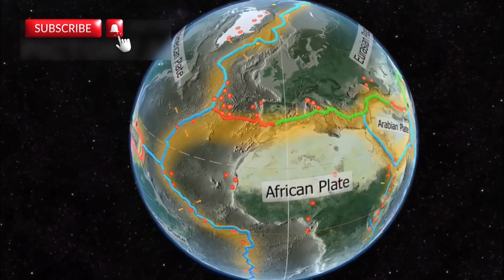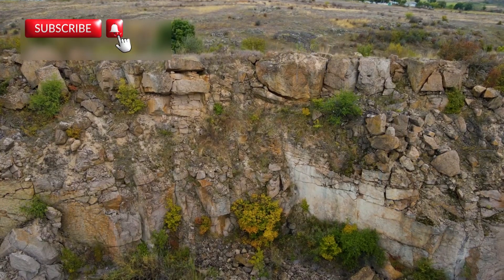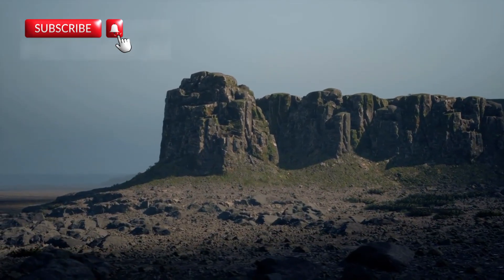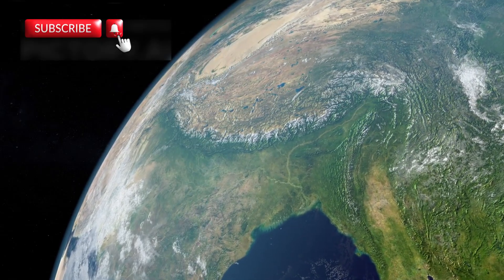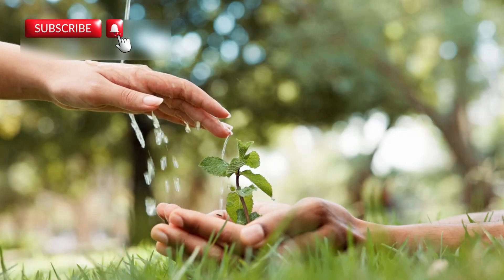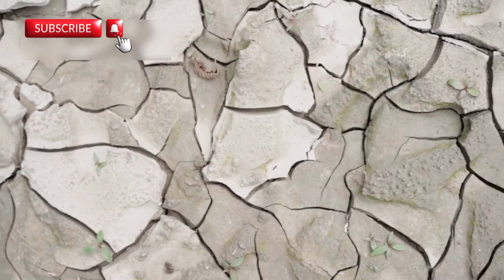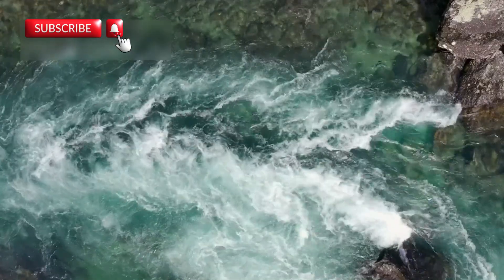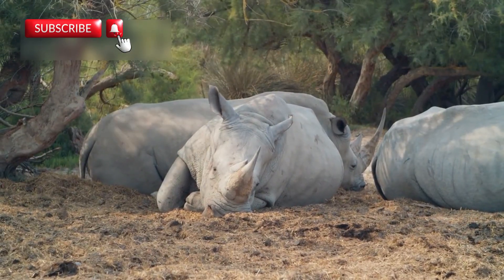This New Ocean in Africa Will TERRIFY the Entire World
Did you know a brand-new ocean might be forming right now under Africa? 🌍 Scientists have discovered a giant crack in the Afar Desert where the land is splitting apart! This amazing natural event could change how the world looks in the future. From earthquakes to volcanoes and even new coastlines, it’s like watching the Earth reshape itself step by step. 🌋🌊

In this video, we’ll show you how three tectonic plates are moving apart in East Africa and what that means for the land, animals, people, and even the weather. 🐘⛰️ You’ll see how volcanoes, cracks, and magma are creating something incredible right in front of us. It's science happening live — a real-life look at how oceans are born and mountains rise!